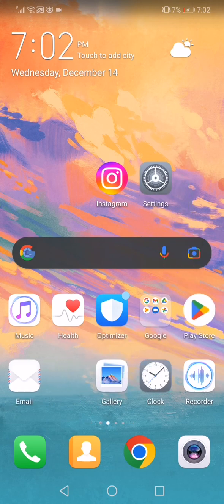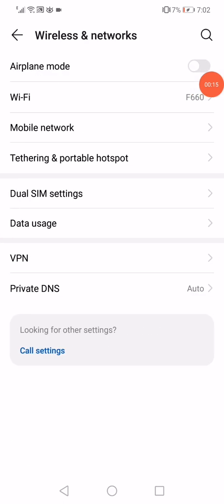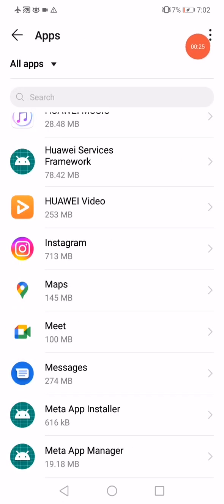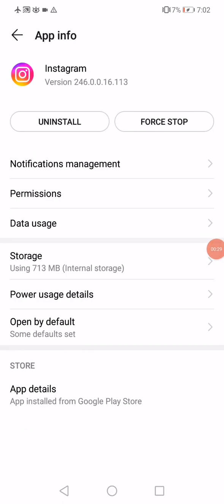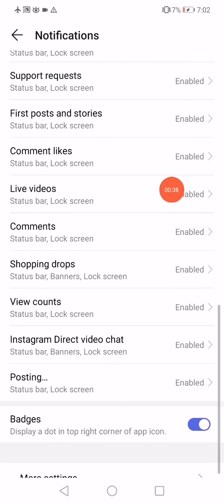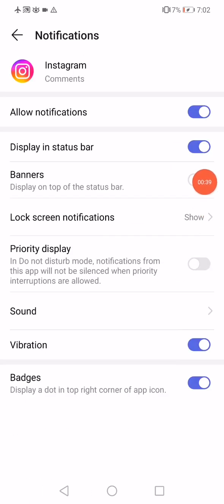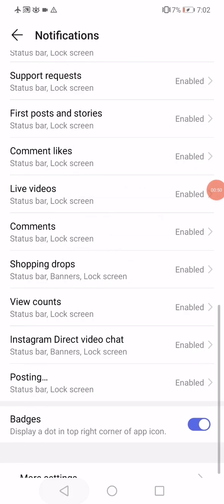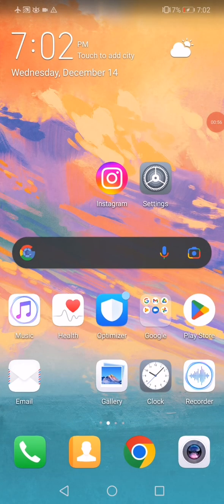How to Fix Instagram Comments Not Showing Not Loading Glitch on Any Android Phone or ios